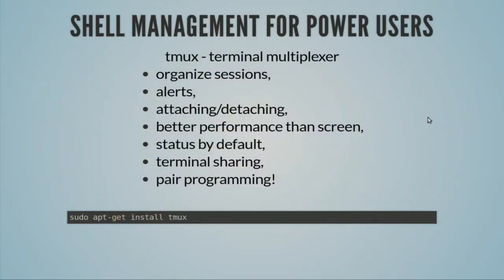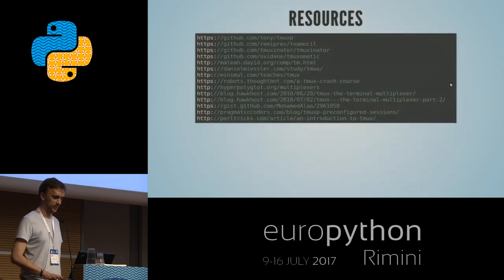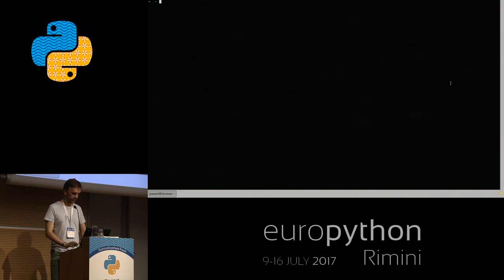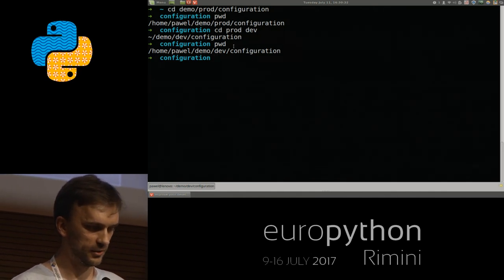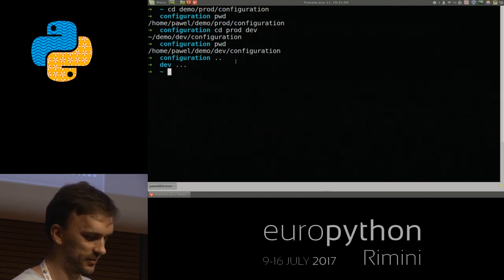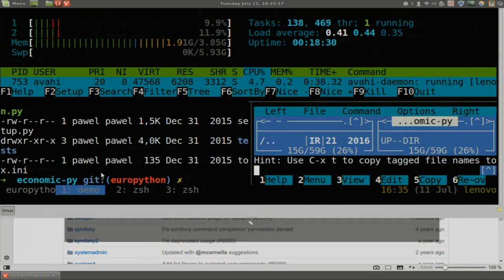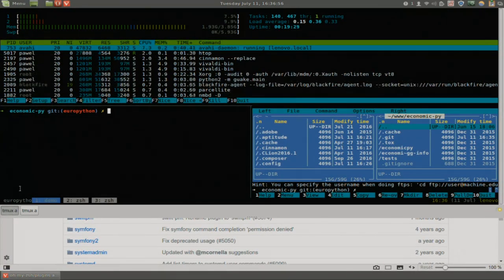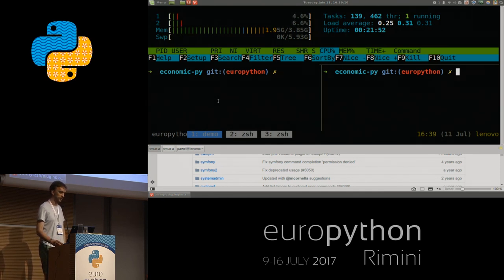Paweł Lewtak - Improve your developer's toolset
"Improve your developer's toolset
[EuroPython 2017 - Talk - 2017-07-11 - PythonAnywhere Room]
[Rimini, Italy]

For Python development, we mainly focus on IDE, browser and sometimes a command line. I want to focus on command line tools which seem to be a bit forgotten these days. Let me show a few tools I'm using on daily basis and how they helped me become more productive. I'll prove it's possible to start up a new environment from scratch that feels like $HOME. Finally, I want to convince you how important it is to constantly challenge yourself and your tools, how useful is a custom toolbox tailored to you.